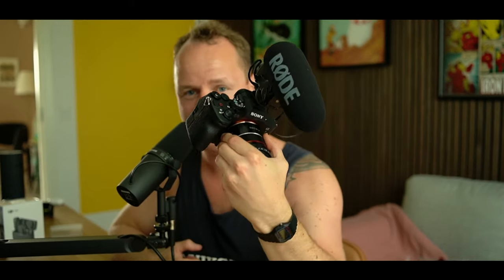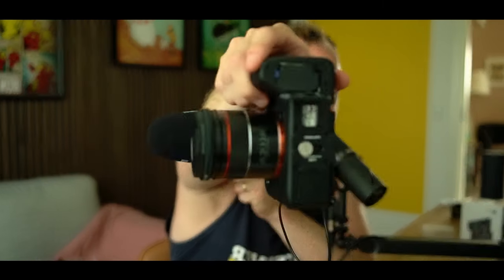Why Sony A6700 might be the BEST Camera Right Now!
There is a new APS-C king in town. Its the Sony A6700 - i'll explain why i'd want to pick this over all other cameras right now, if i were to start over.

🚗TRY A TESLA TODAY!